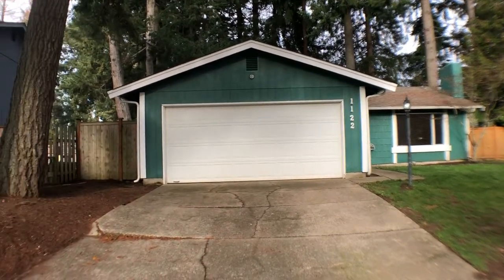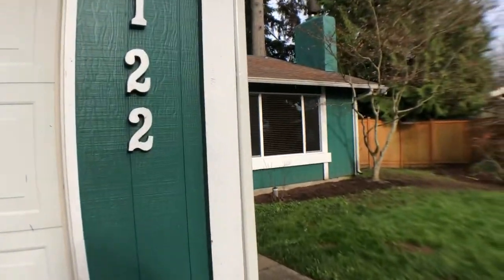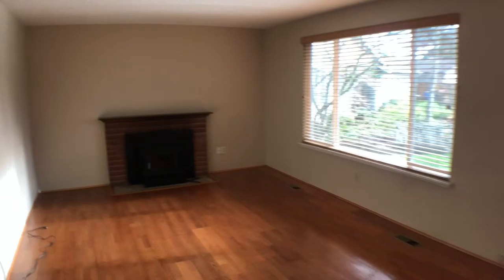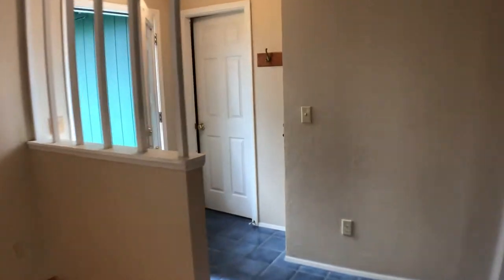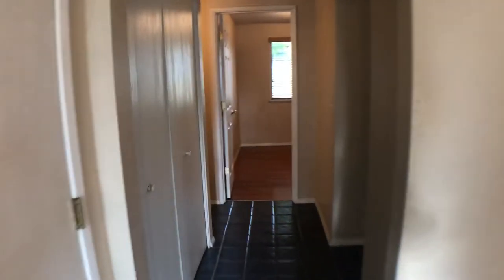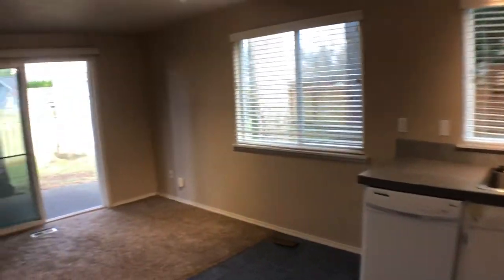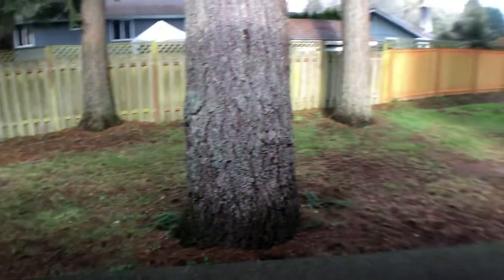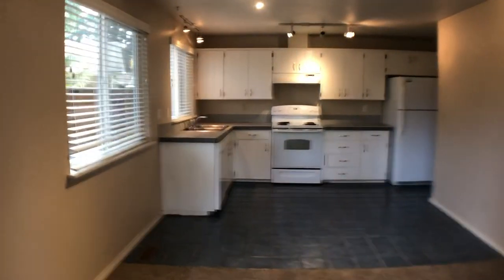Video Tour: 1122 39th Ct SE, Tumwater, WA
Video Tour:  1122 39th Ct SE, Tumwater